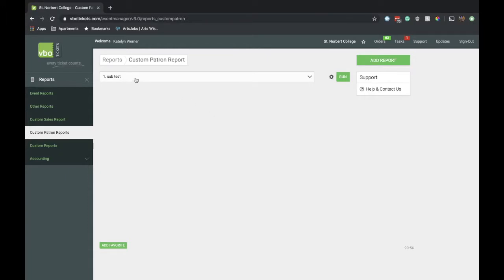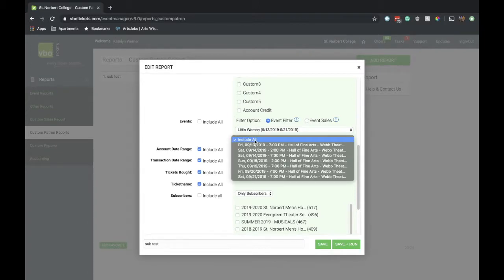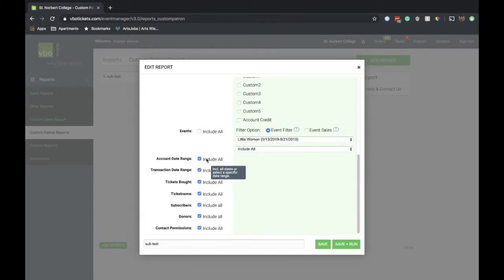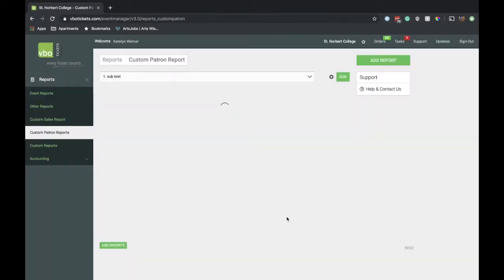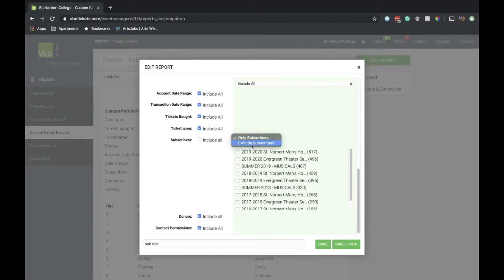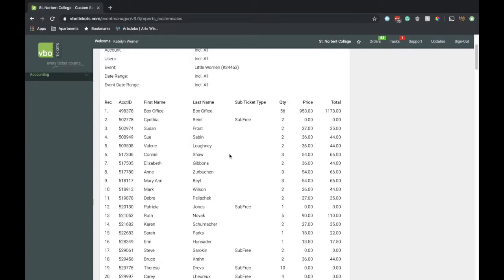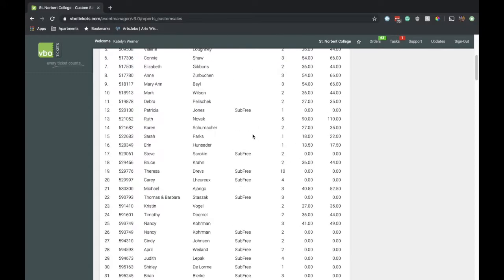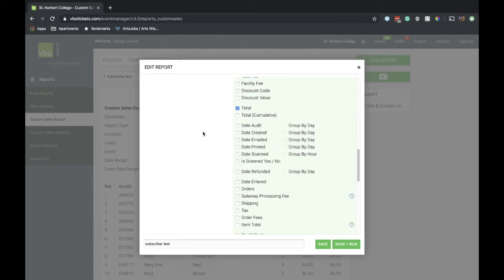How to pull a list of single ticket buyers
This video demos how to use the custom sales and custom patron reports to identify subscribers/members from non-subscribers and non-members.